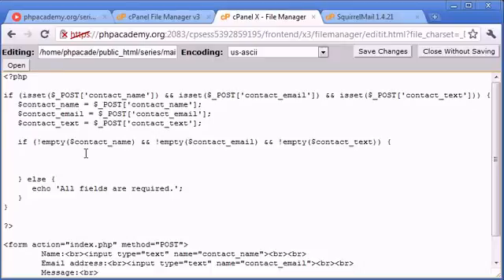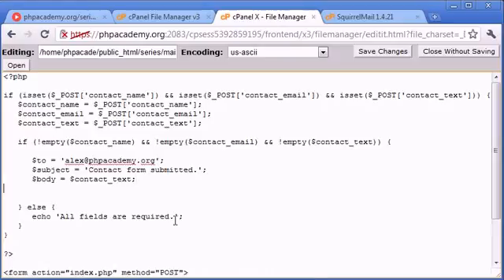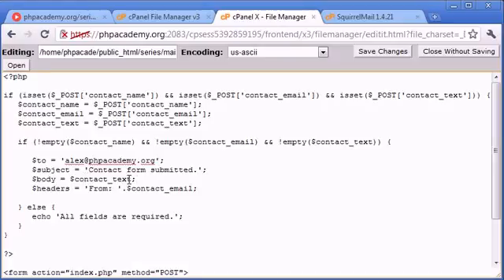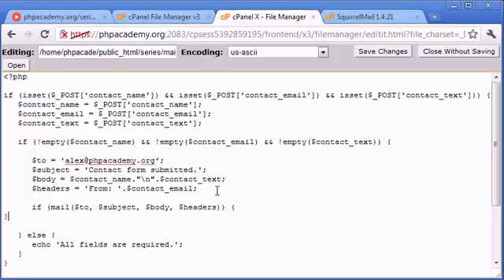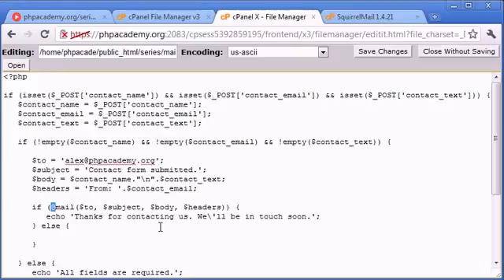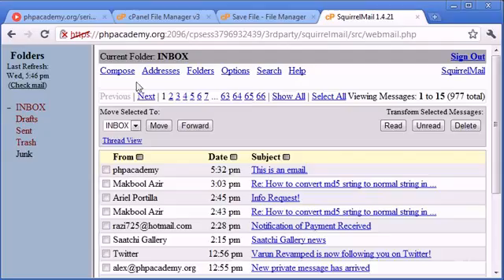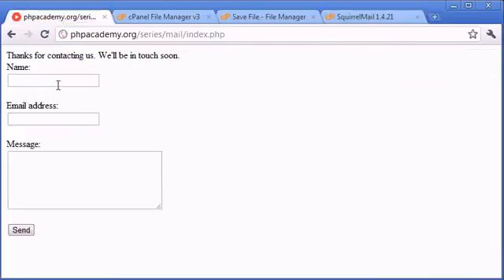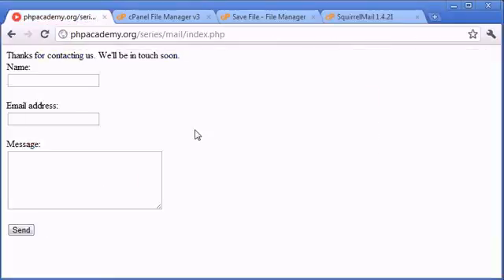102 Creating a Simple Contact Form Part 3